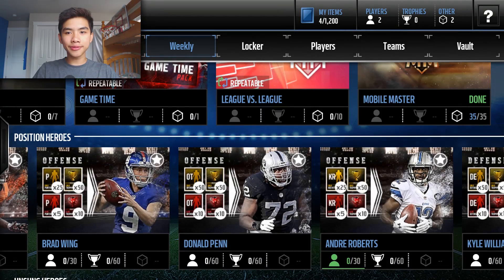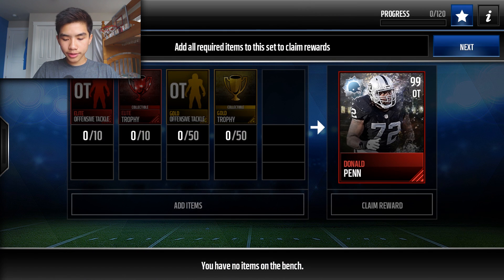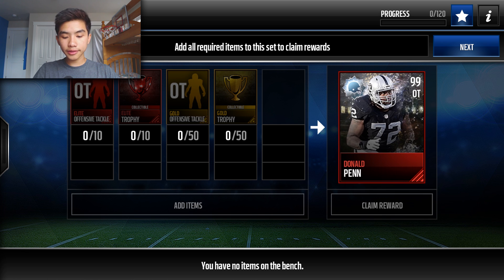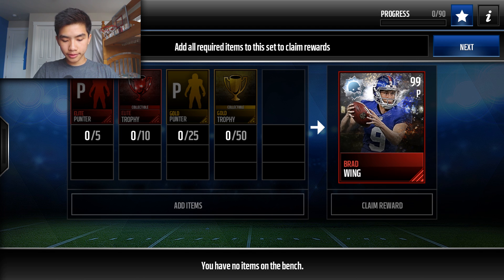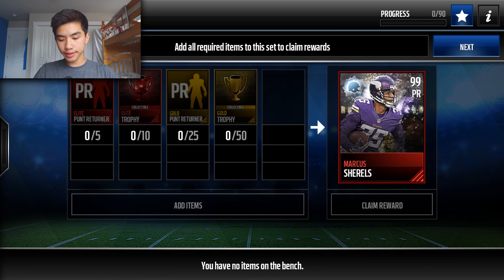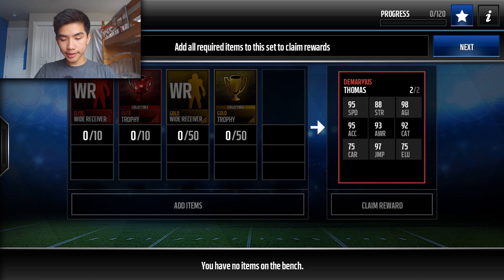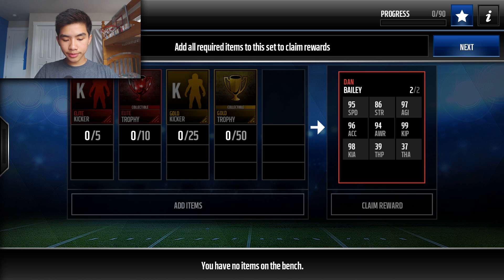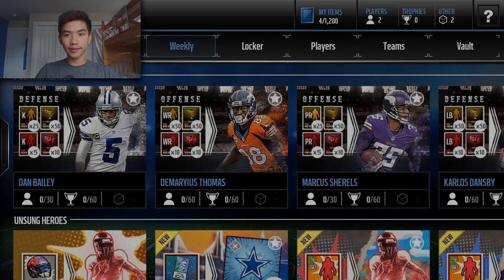REMAINING POSITIONAL HEROES LEAKED!! WATCH THIS VIDEO NOW TO TAKE ADVANTAGE!! | Madden Mobile 17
RHA QOTD: Make sure to go put this knowledge to use, by investing in these positions before they release!

● WE ARE RHA
We make Madden Mobile and occasionally other random videos, and I try to upload the best quality I can. I am a huge fan of the NBA and NFL, I am a diehard Seahawks, GSW, and OKC fan (no I don't bandwagon lol). I do read all comments and your guys' constant support means a lot! God bless and have a nice day everyone! - RELIC

✘ Hi guys! I'm Swag and I'm part of RHA! I'm mainly going to be doing pack openings on RHA, and I'm going to start doing Madden 17 soon as well! I'm currently a huge fan of the Seahawks and the St. Louis Cardinals, as well as the Florida Gators. I hope you enjoy my content, and thanks for everything! - SWAG

►Skype:
✘ staidrelic35
✘ staidrelic35 (Relic)
✘ iswagyt (Swag)

✘ Clean Bandit - Rockabye ft. Sean Paul & Anne-Marie (SHAKED Remix)

✘ Song: Lil Uzi Vert - XO TOUR Llif3

● THUMBNAIL CREATOR: ME! - Relic

►RECORDING
✘ AZ Screen Recorder for Android
✘ Moto G4

✘ Madden Mobile 17 Tips

- RHA